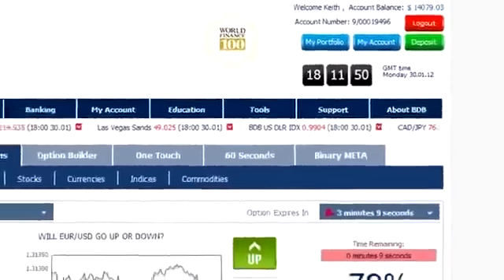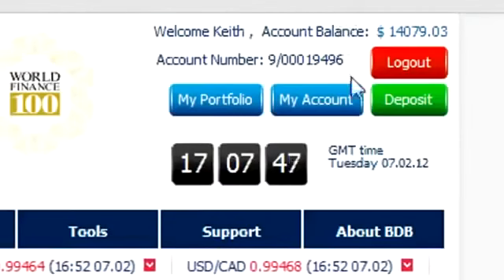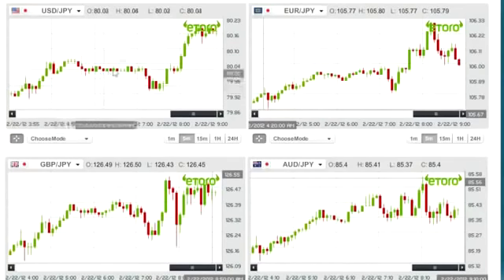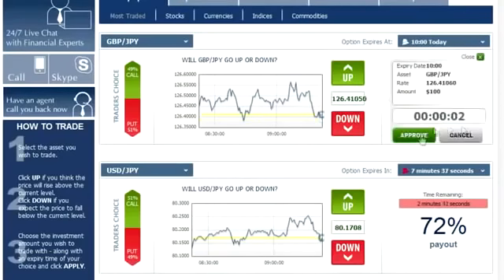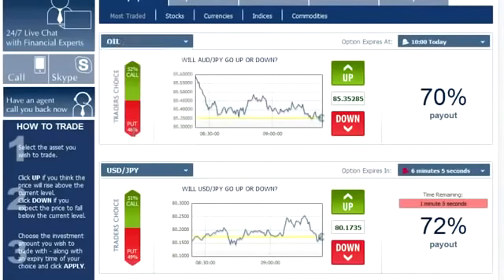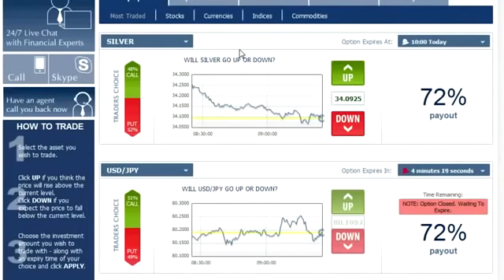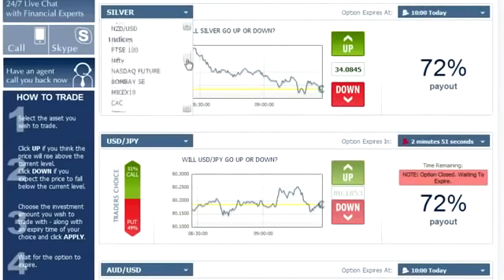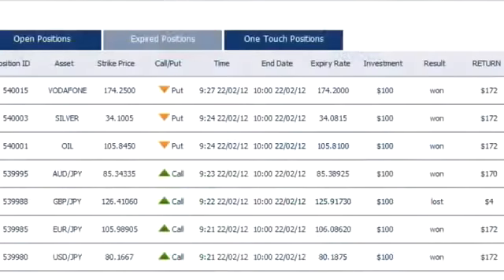How To Start Investing Online With $250 To Start Investing With A Small Account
USA Friendly Broker EU Licensed Broker: Forex Charts Learn how to day trade. This video is dedicated to 'everyday' folks starting out with a smaller account - think $500 or less. There may be a bad day where you will make several losing trades, that is why it is important to follow up with this strict rule of investment

investing online

best online investing sites

investing online for beginners

investing money online

stock investing online

investing online for dummies